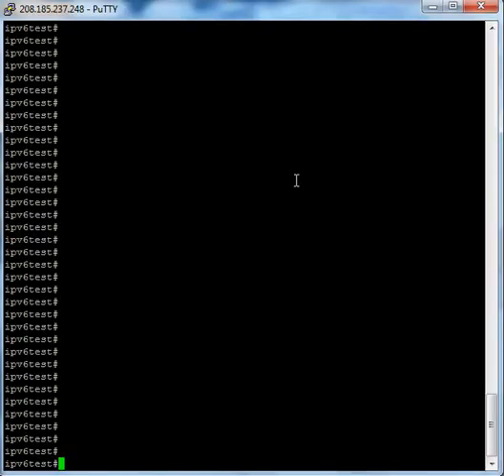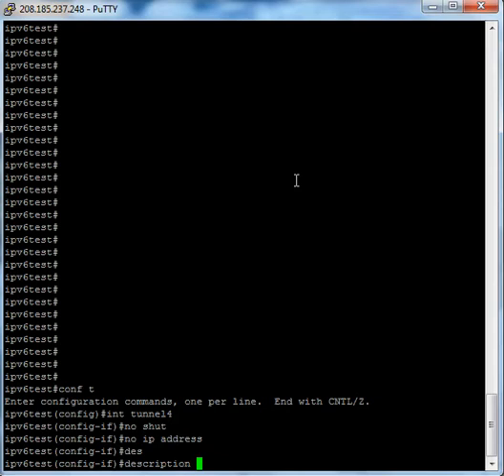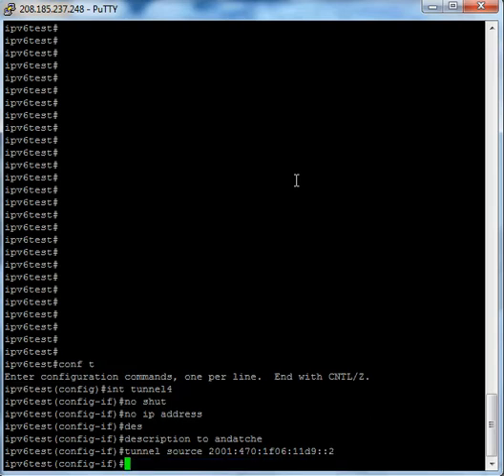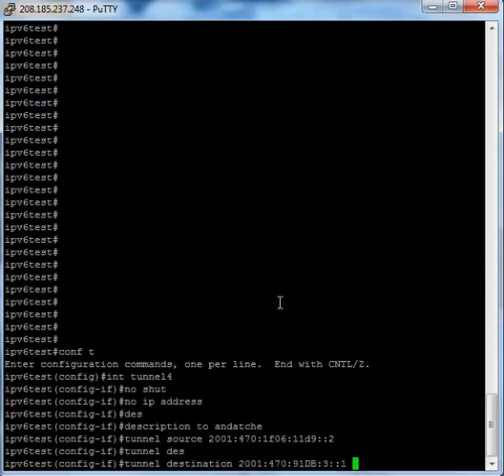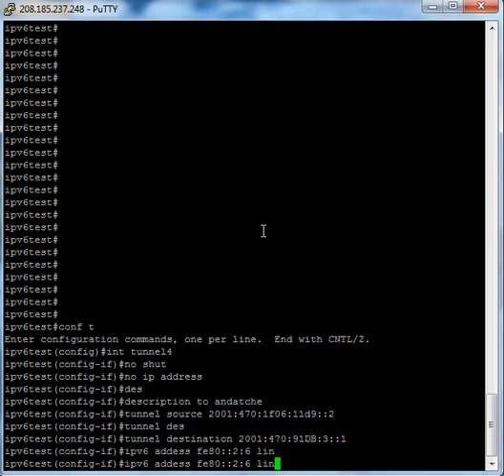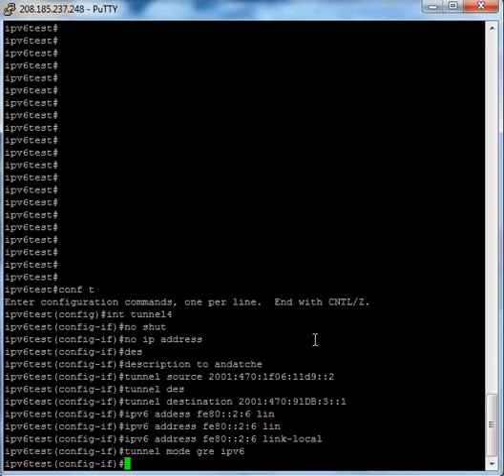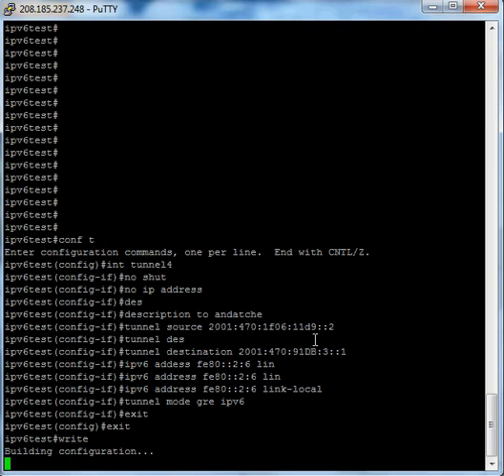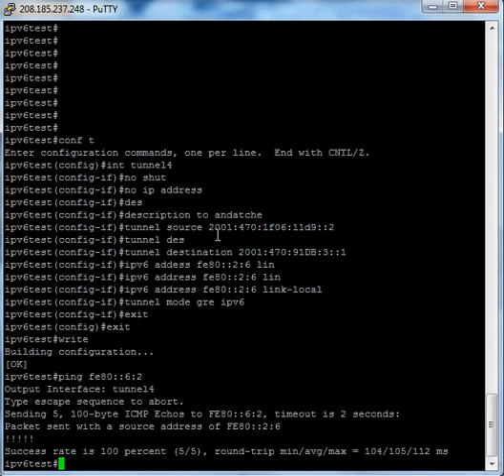ipv6peeringproject Cisco ipv6 GRE tunnel howto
This is a quick howto on how to create an ipv6 GRE tunnel on a cisco router that is running a minimum IOS version of 12.4... you can visit this projects home